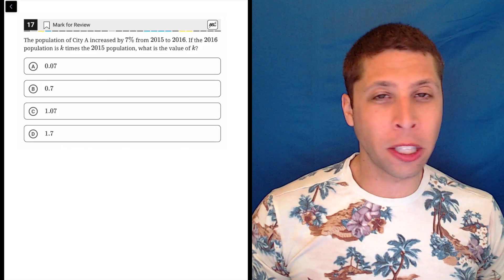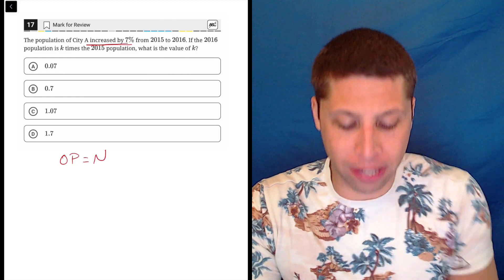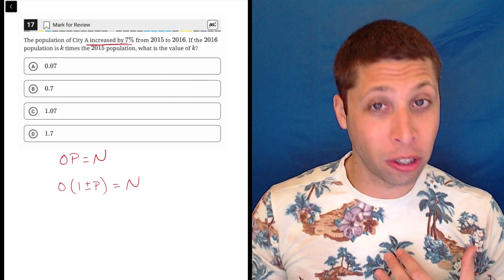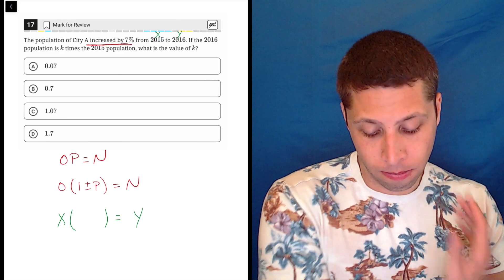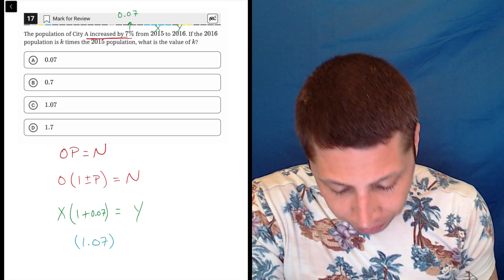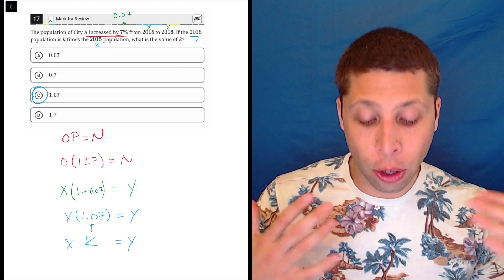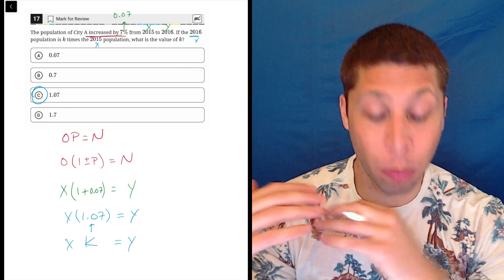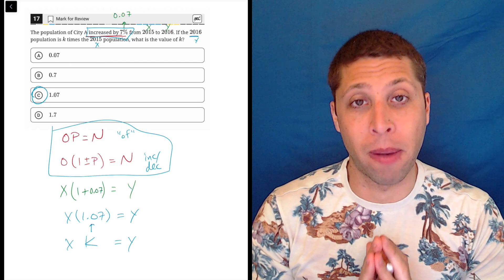Digital SAT 4, Math Module 1, Question 17 (numeracy)